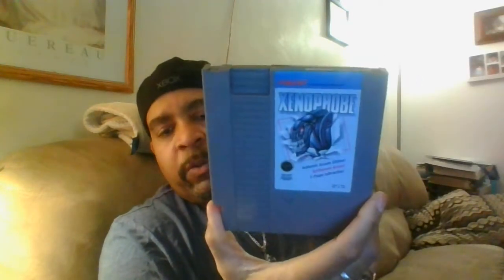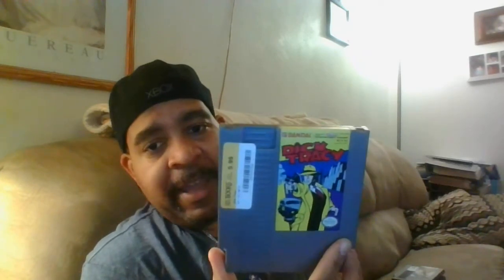new retro pickups